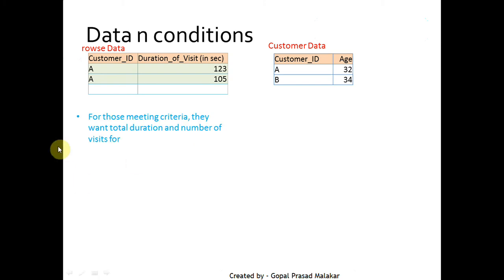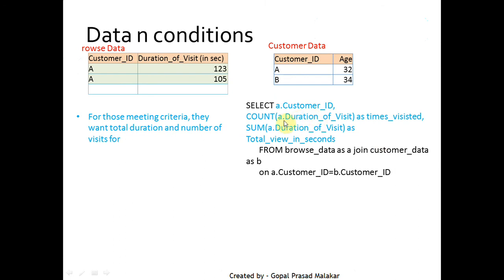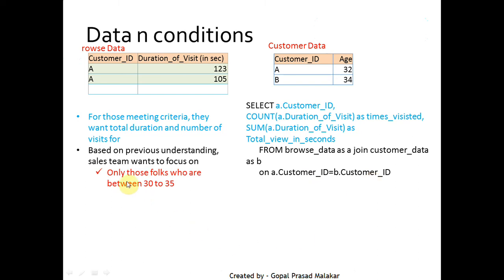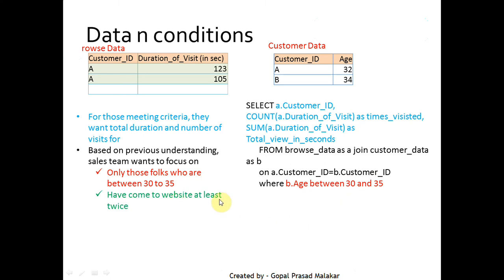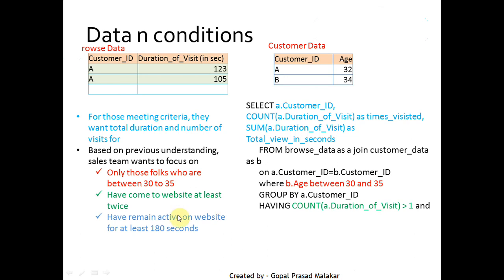Q09 SAS Solution 1 - solution of 9th Analytical workout exercise using SAS - Part 1